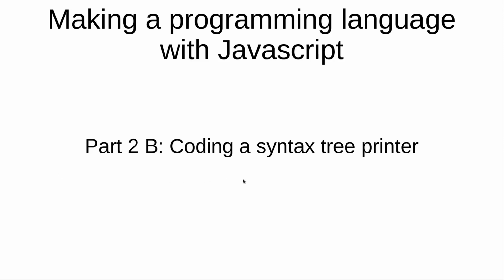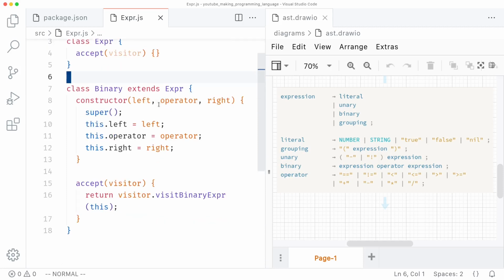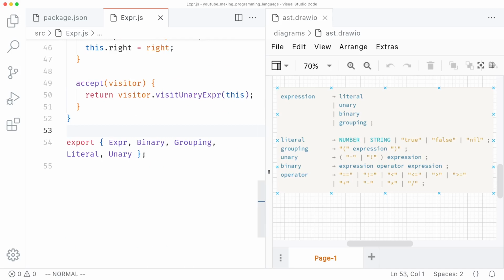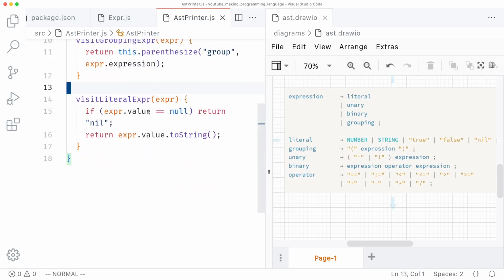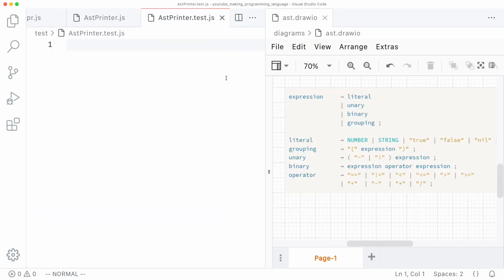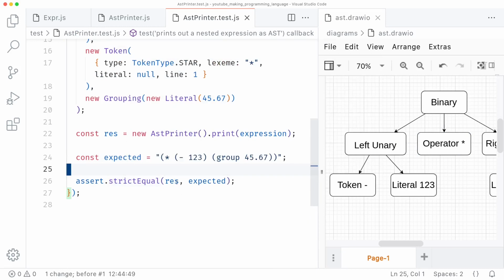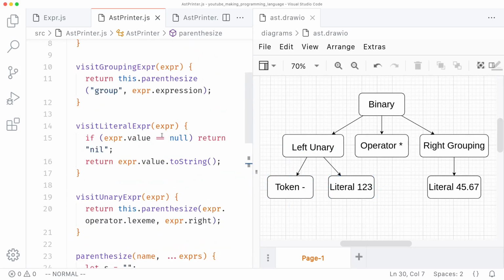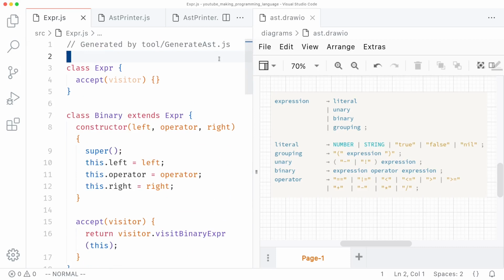Making a programming language with JS (Part 2B - Coding a Syntax Tree Printer)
🙏 Acknowledgement: Robert Nystrom's book "Crafting Interpreters" (This video corresponds to chapter 5 of the book)

Timestamps
00:00 Intro
00:25 Problem: How to represent tokens?
02:02 Coding our Grammar in Expr.js
06:00 Creating the Abstract Syntax Tree printer
09:30 Making a test case for our ASTPrinter
12:04 Line by line dive into ASTPrinter recursion